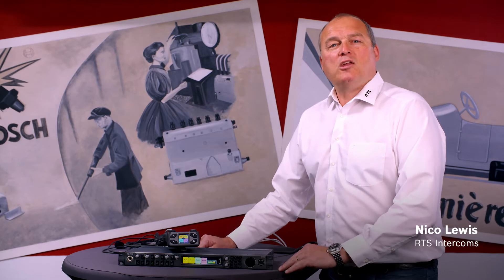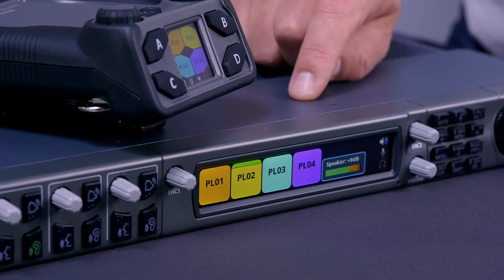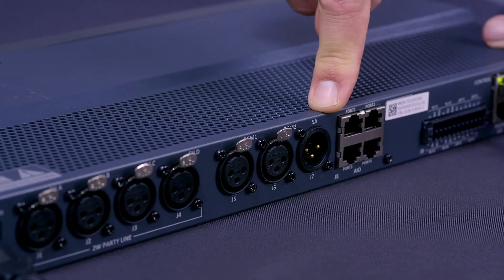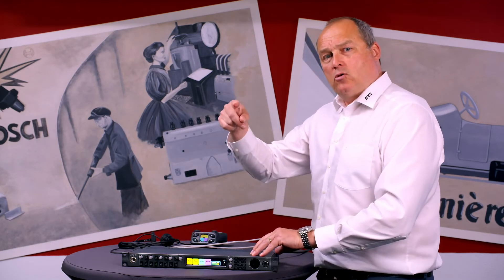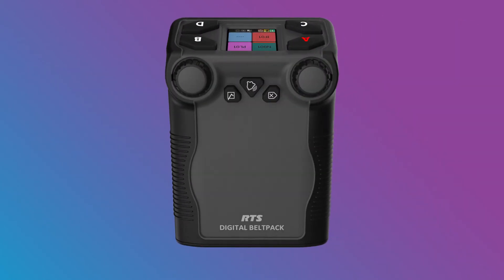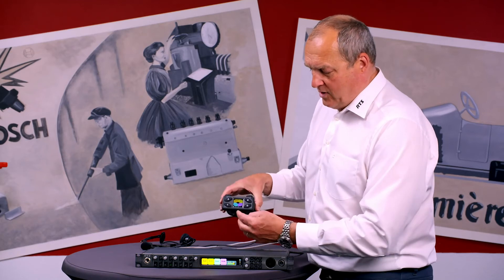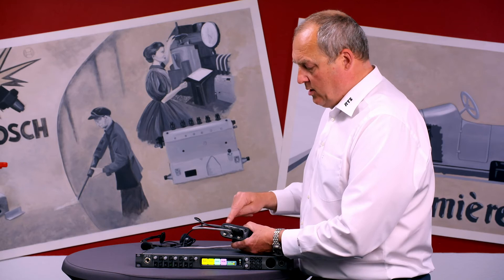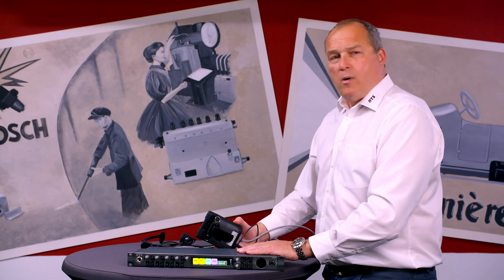RTS Digital Beltpack (DBP) for OMNEO Main Station (OMS) Webinar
This intercoms´ product is a bridge from analog to digital and IP. Some of the most important benefits: Scalable Versatile, Hybrid functionality, Daisy chaining and User friendly.